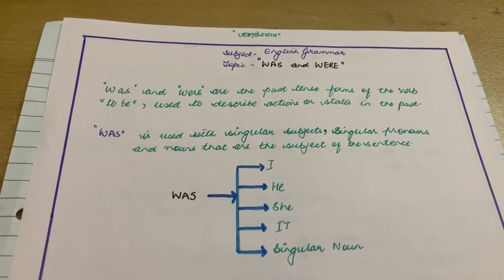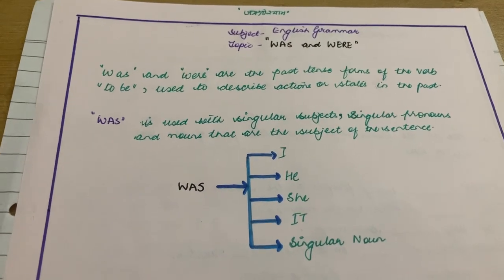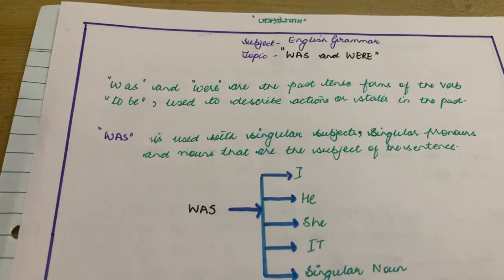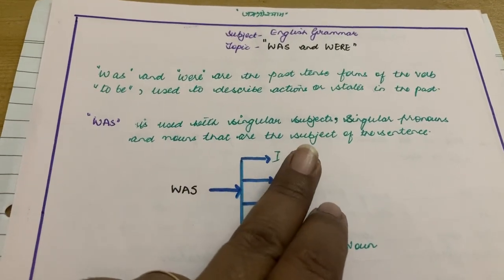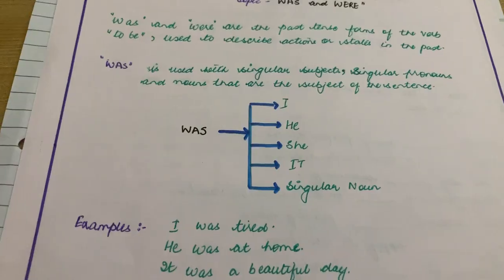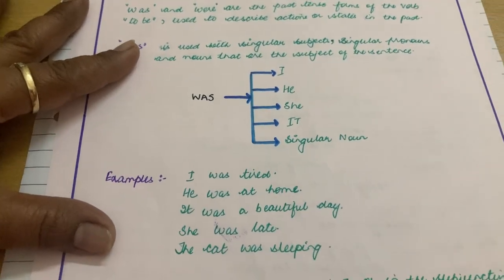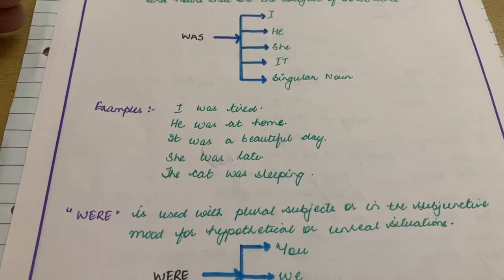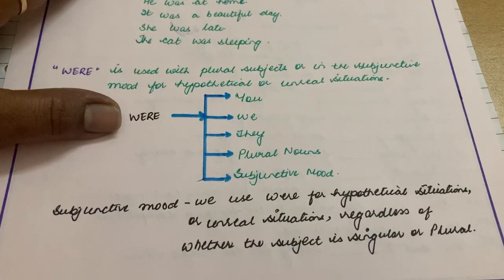What are Was & Were and When to use them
Hello friends, in this video I have explained What are was & were and when do we use Was and were explained with example. Do watch till end.